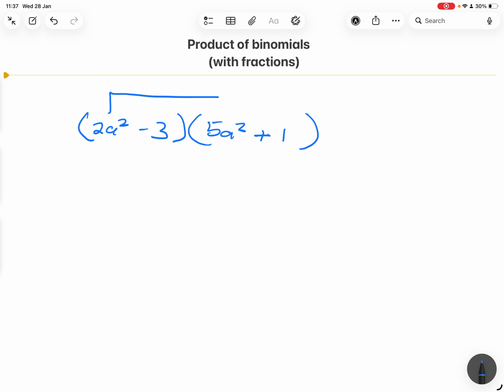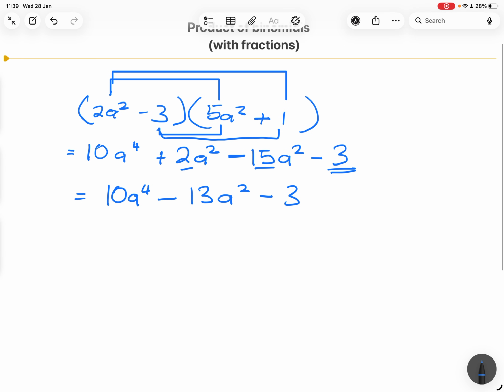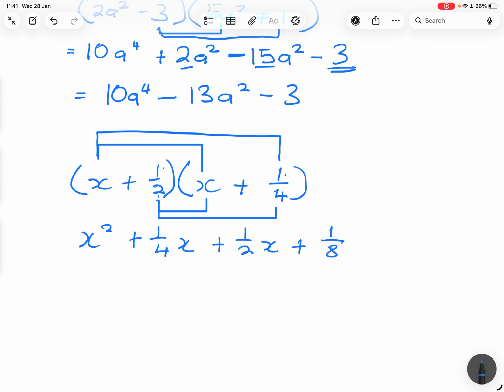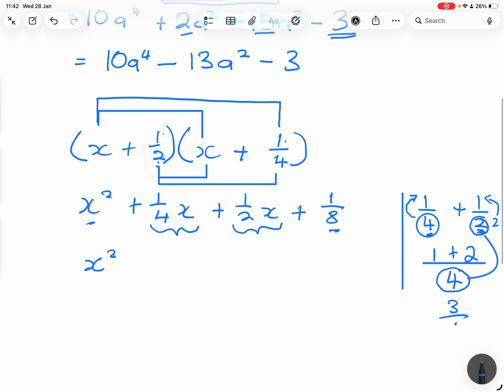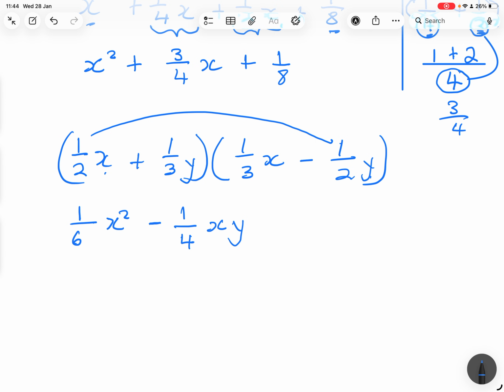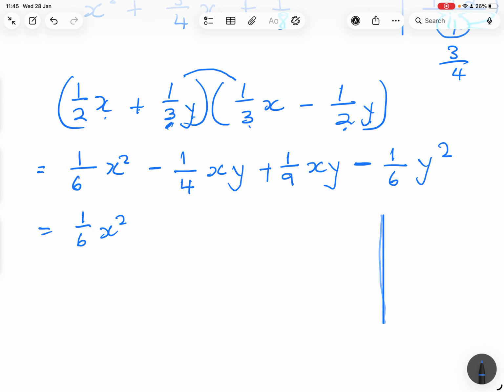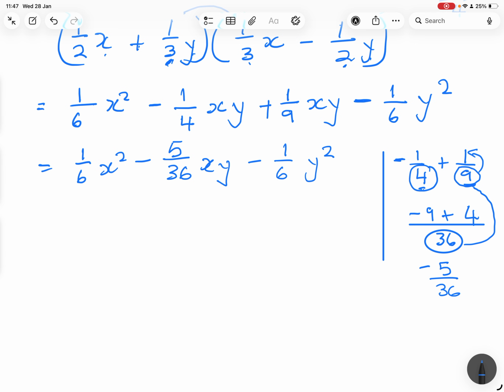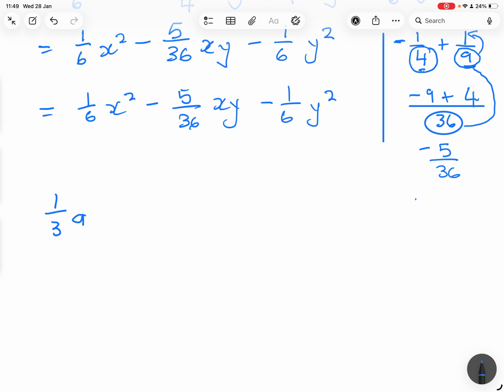How To Multiply Binomials with Fractions | Grade 10 Maths | Mlungisi Nkosi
In this Grade 10 Maths lesson, we show you how to multiply binomials with fractions using a clear, step-by-step method aligned with the South African CAPS curriculum. You’ll learn how to correctly apply the distributive property (FOIL method), manage fractional coefficients, simplify your answers, and avoid the common algebra mistakes that cost marks in tests, Prelims, and Final exams.

This topic falls under Algebraic Expressions in Grade 10 and is foundational for success in later Matric Maths. We work through structured examples and exam-style questions similar to those found in South African CAPS past papers, helping you build confidence before assessments. These skills are also relevant for learners preparing for WAEC, IGCSE, GCSE, and other high school standardized tests, where expanding brackets with fractions is frequently tested.

If you want to strengthen your algebra foundation and improve your exam performance in South Africa or internationally, this lesson is for you.